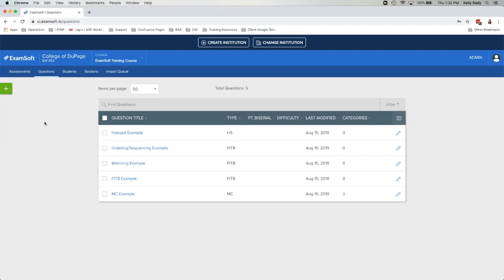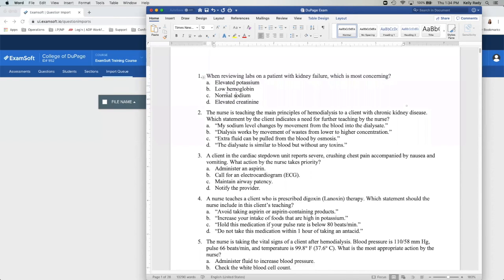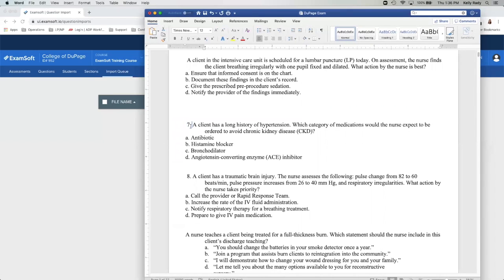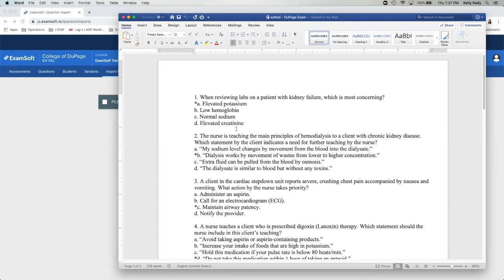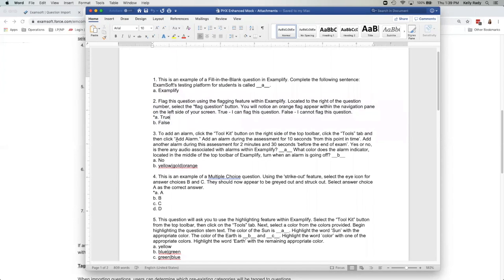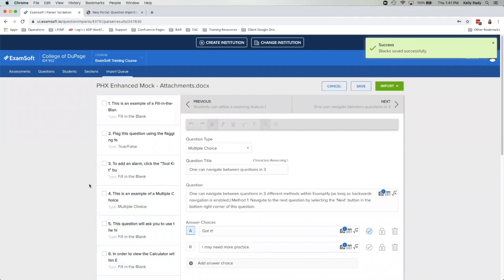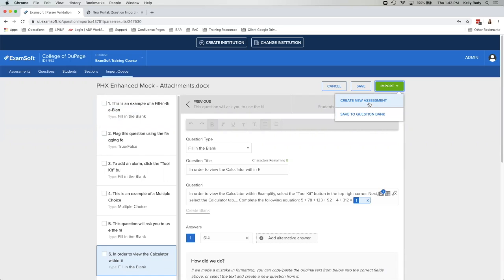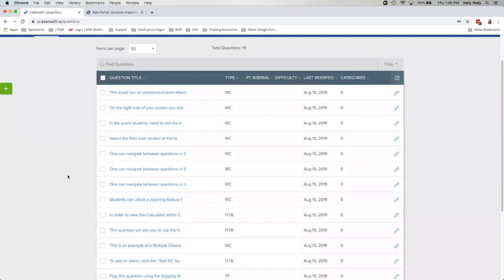Importing Word Documents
This video is about Importing Word Documents